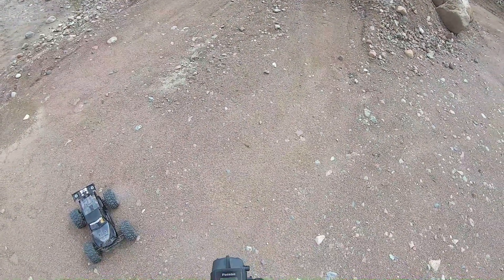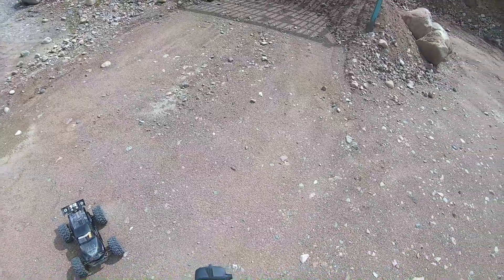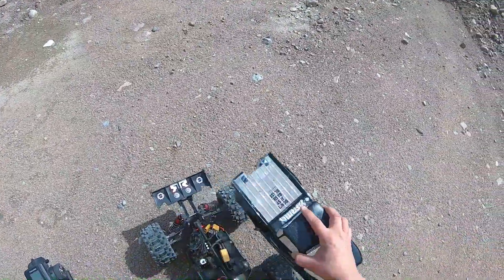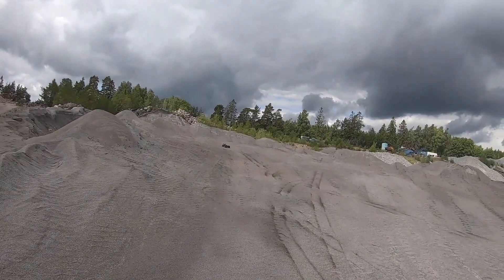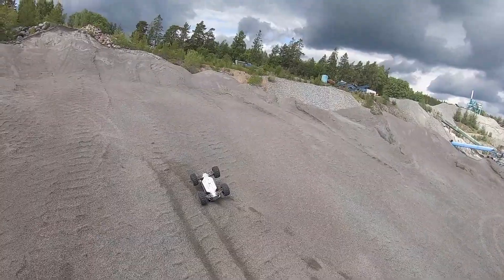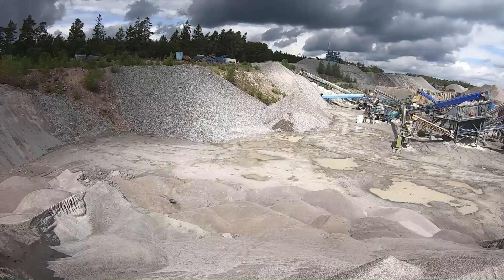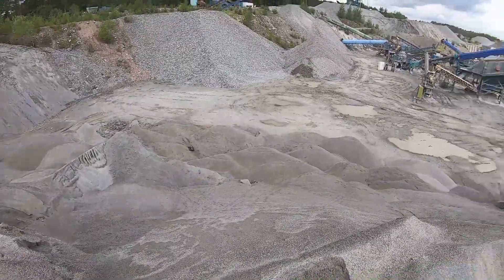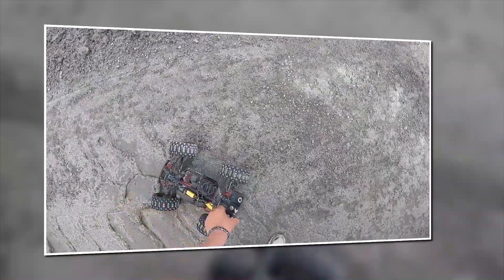|Starts @ 1.40 | Short Session ARRMA Siren 6s 1/10th | One Huge Jump And Broke Rear Suspension Block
ARRMA Siren 6s v2 1/10th 4wd truck made by TpParts RcXtreme.
Sunny bash at the g-pit, rolling backflis at its finest

Trx Sledgehammer TSM Maxx v2 tires and rims

This car is based on the arrma Typhon, but has more then a INCH less wheelebase. Same as the granite 4x4,

Huge shoutout to Nicklas Fornell and fornell rc for lett me get the typhon, so this project culd be done

also to Thunderoos rc fans, they provide me with fans for all cars